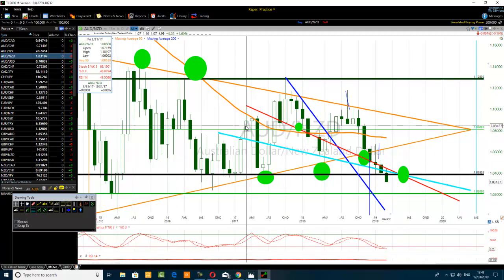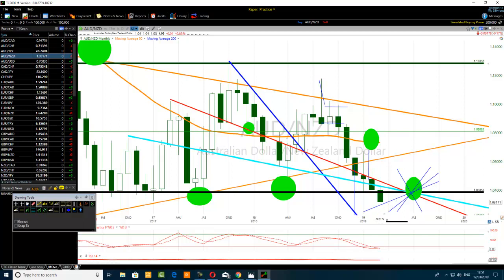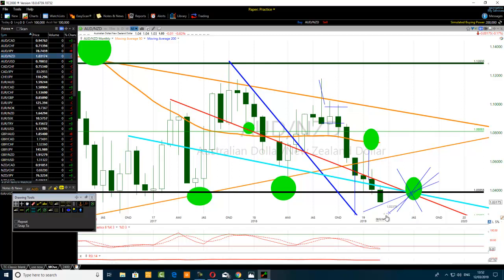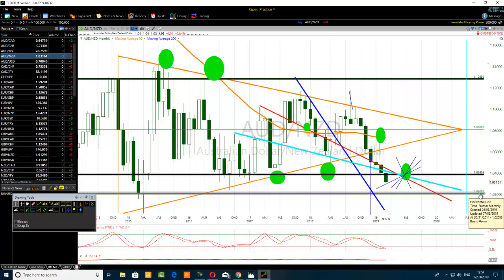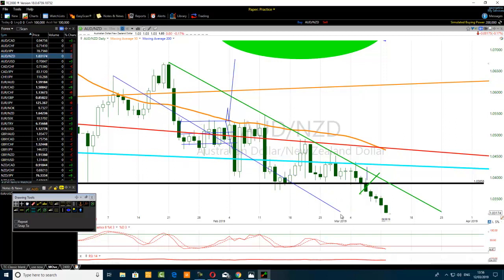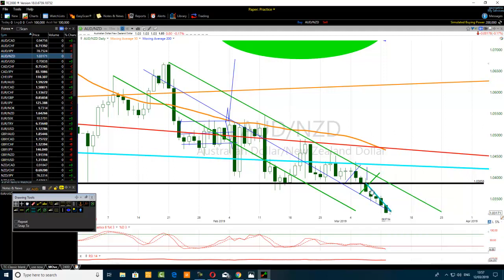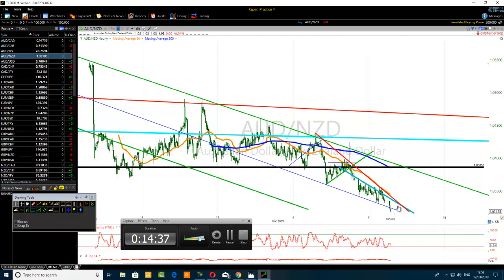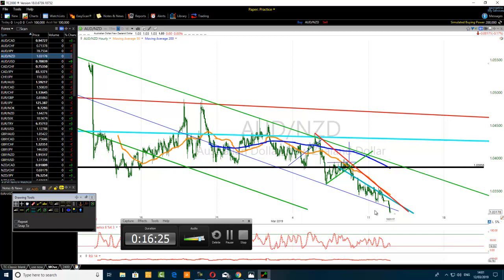Price Action Trader Reviews His Chart Analysis For AUDNZD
Price Action Trader Reviews His Chart Analysis For AUD/NZD

Learn more.